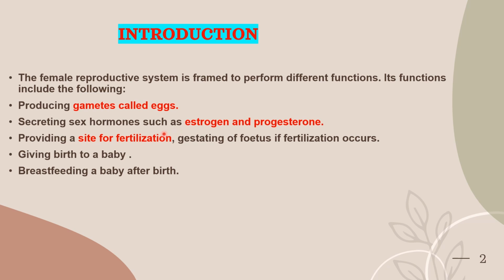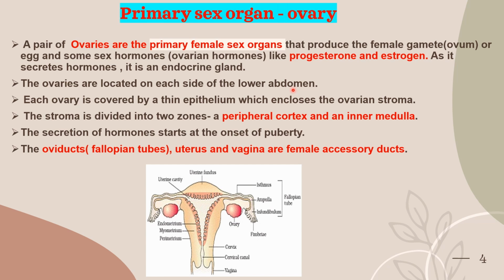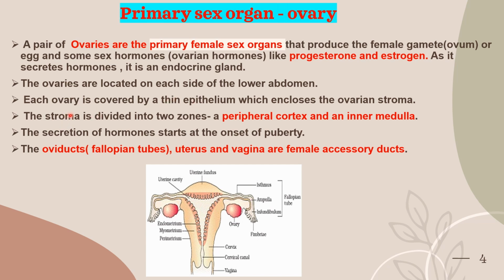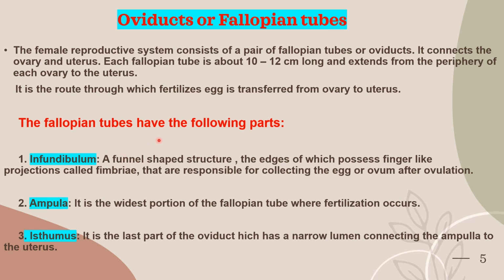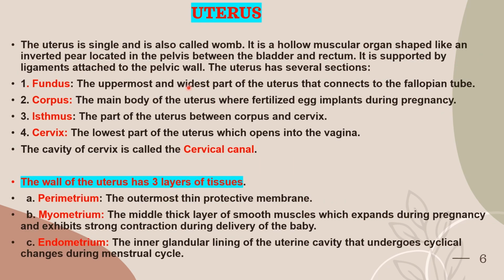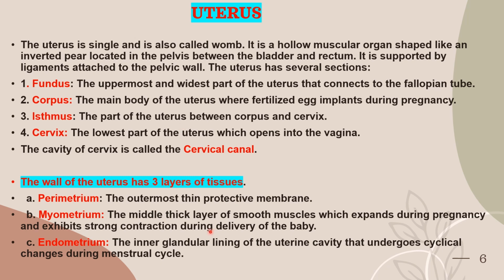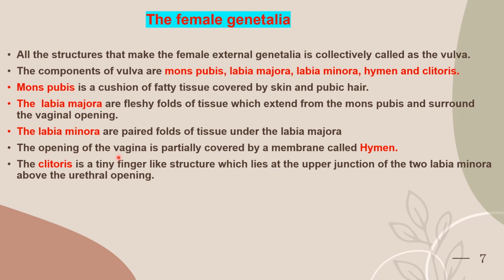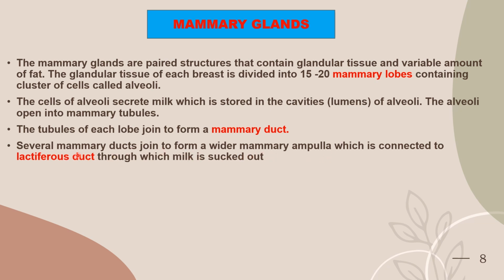FEMALE REPRODUCTIVE SYSTEM || UNIT-2 HUMAN REPRODUCTION || CLASS 12 BIOLOGY NCERT